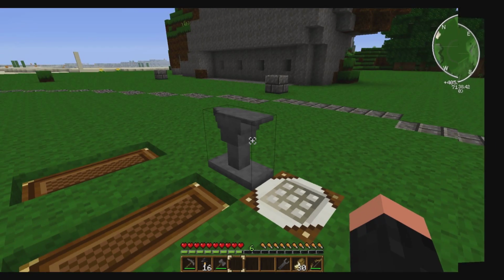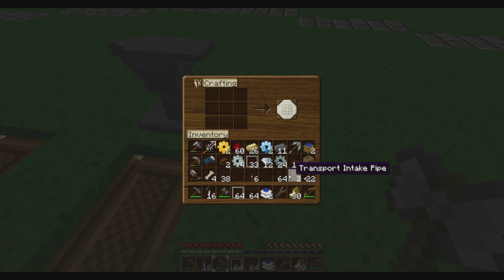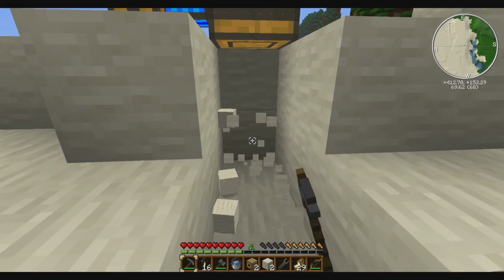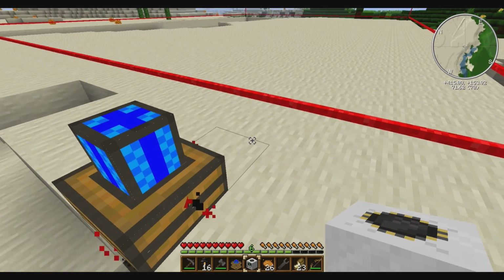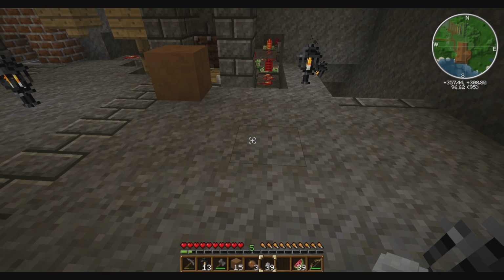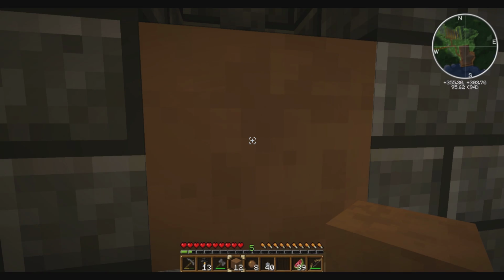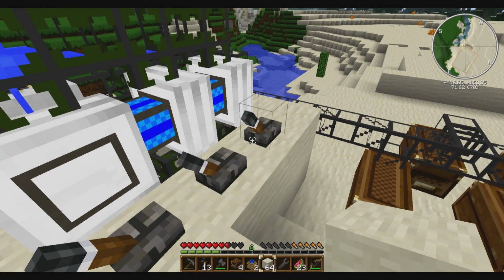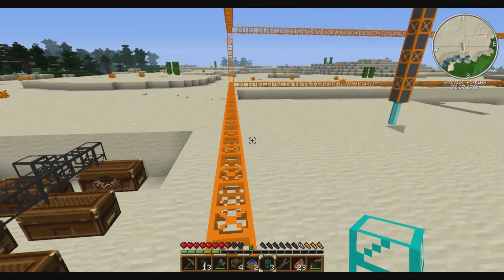FallenDice plays Better than Buildcraft Episode 3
Episode 3:  I got a Quarry.

I finally build my quarry in this episode, and set up my refinery.  I also do a little more automation to my pottery setup.